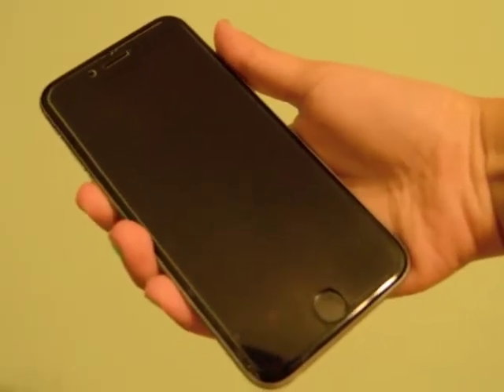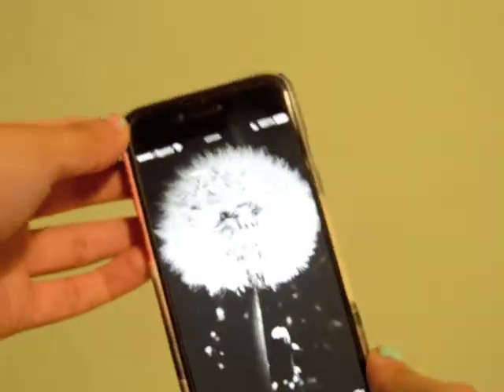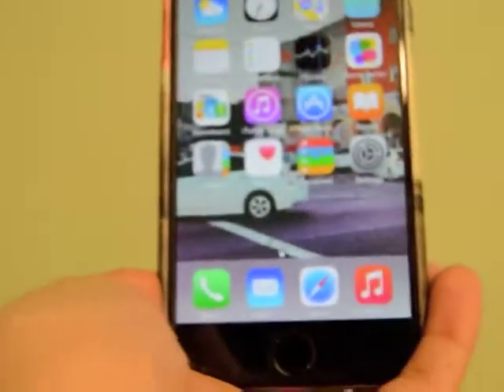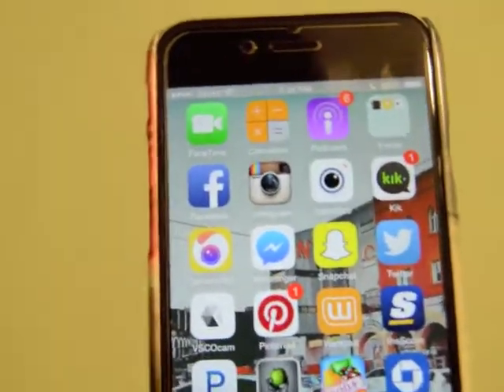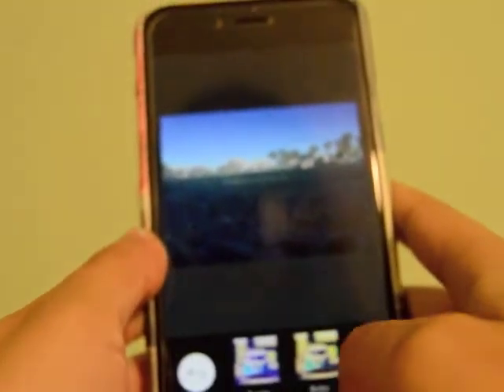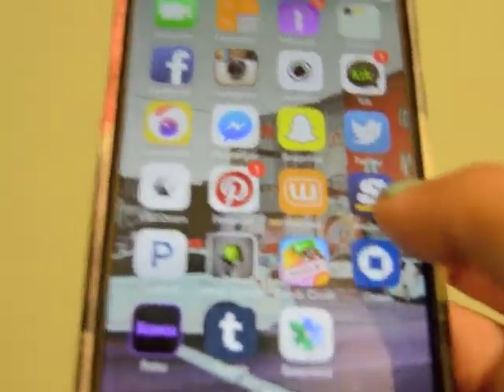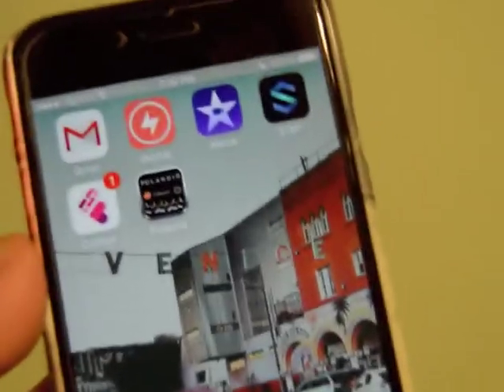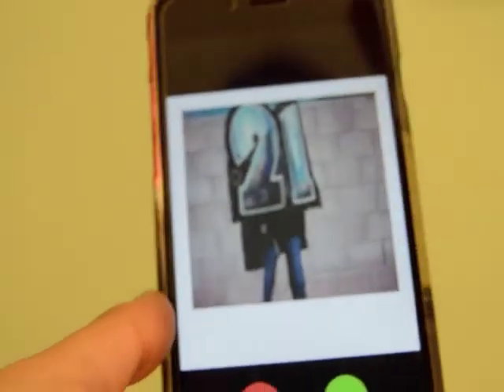What's On My iPhone 6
Hi guys! Here's a New Video of what phone I am currently own and never changing it lol Hope you like it and make sure you give it a THUMBS UP and SUBSCRIBE! Leave me comments if you have any questions about these apps, I'll be happy to explain them :) All these apps are from the App Store and some are on Google Play.

P.S. just in case you forgot the apps lol
1. General Iphone Apps that come with the phone
-Kik
3. Photo Editing Apps
-InstaSize (free)
-Camera360 (free)
-VSCOCam (free)
-Photo Splash (free)
-SnapSeed (free)
-Step (free)
-Collage (free)
-Polaroid (free)
4. Sports
-TheScore
5. Games
- Candy Crush Soda
-QuizUp
6. Sports
-TheScore
7. Just Apps
-Wattpad
-Pandora
-Chase
-Roku
-Gmail
-iMovie

**These are all the apps that I currently have and let me know if you downloaded any of them or if you already have them.